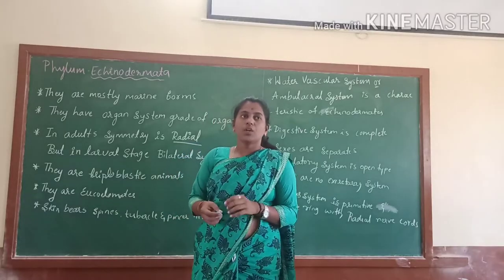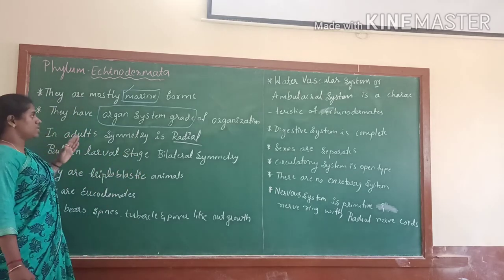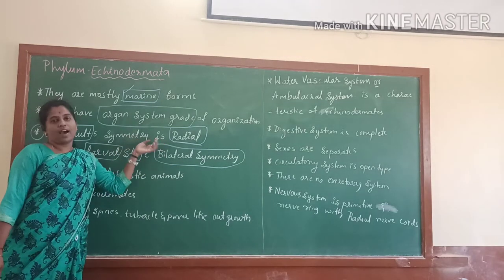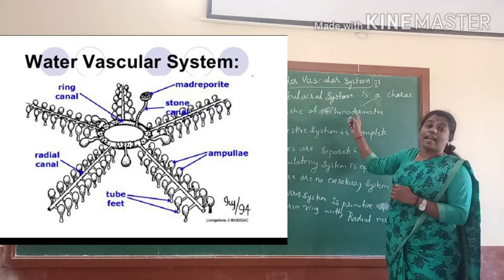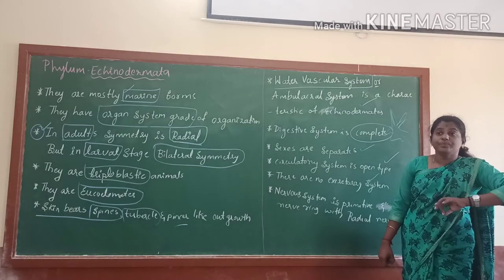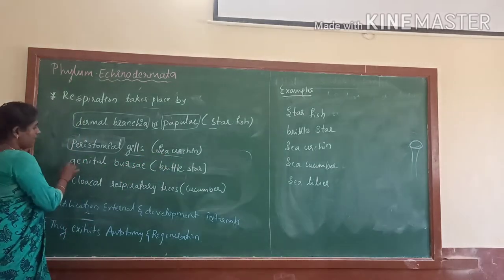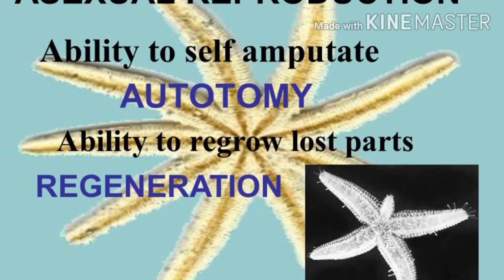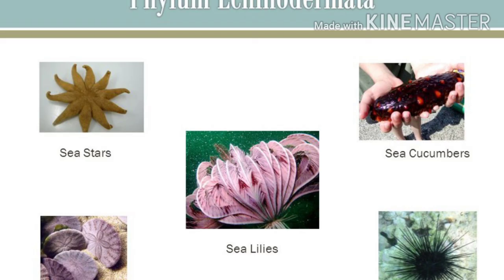Animal kingdom ll phylum Echinodermata ll puc 2 based on ncert and neetll